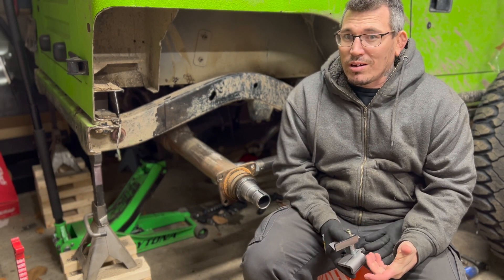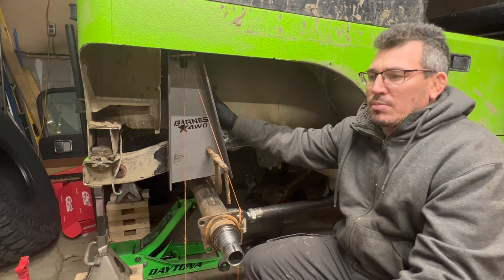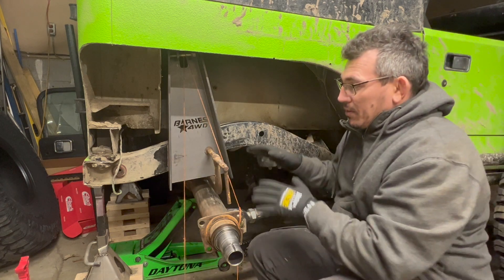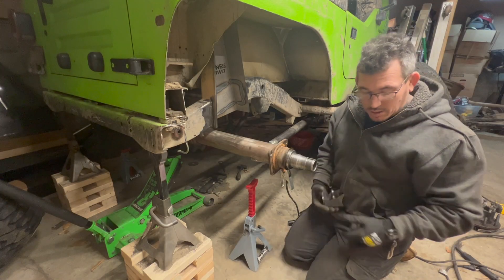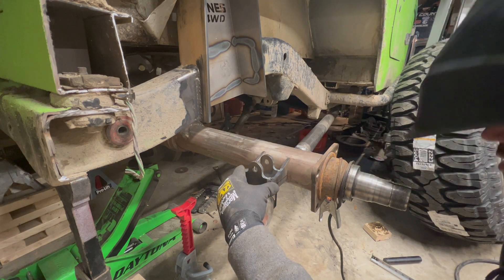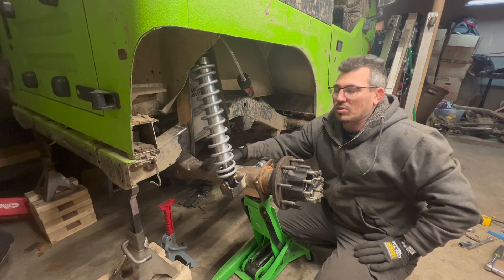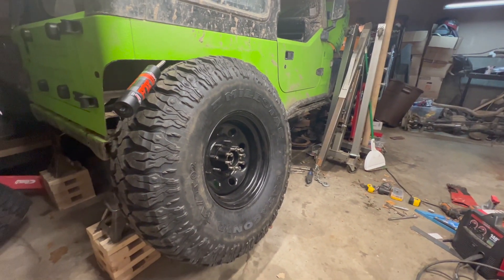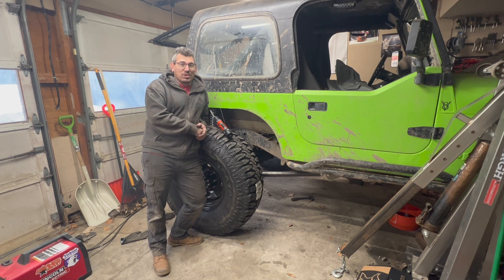How to Build a 4 Link Suspension, DIY Coilover Towers Jeep Wrangler YJ Part 3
In this video I go over how to install barnes 4wd coiler towers and how to French them into the frame as well as getting them positioned appropriately on the frame.